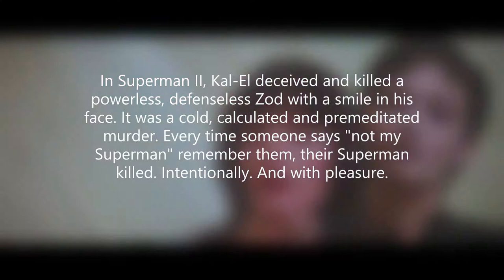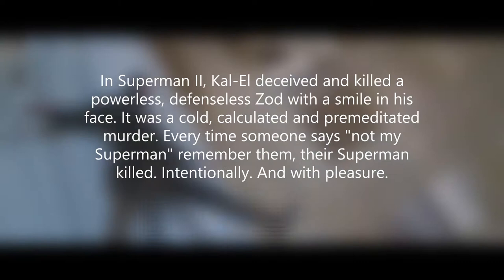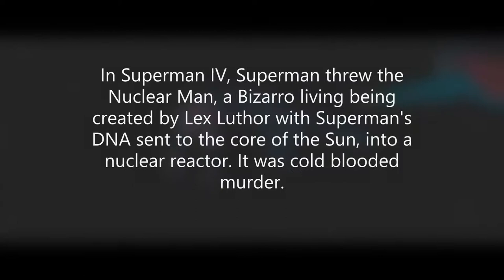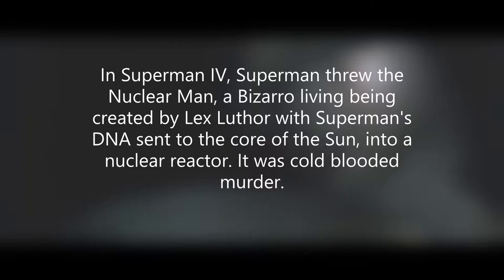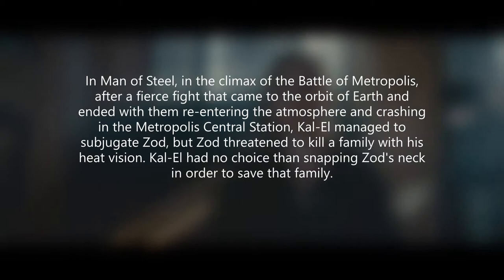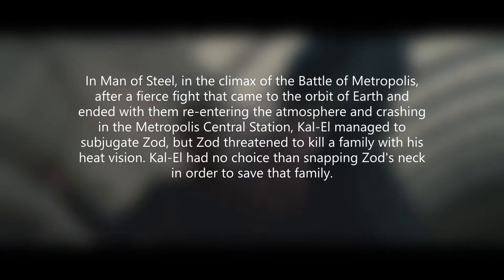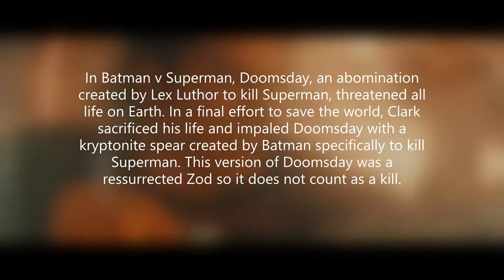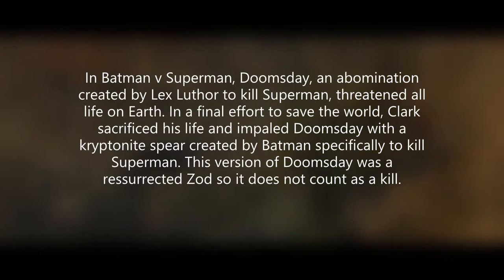Superman kill count - Christopher Reeve vs Henry Cavill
How many times did Superman kill in movies? Find out here